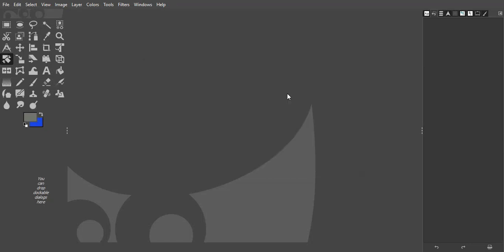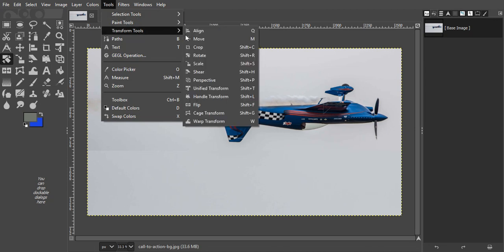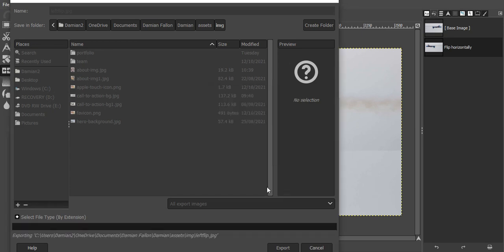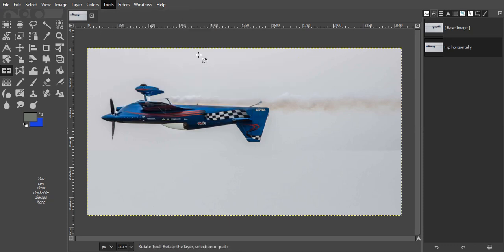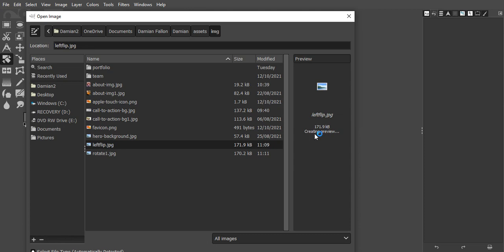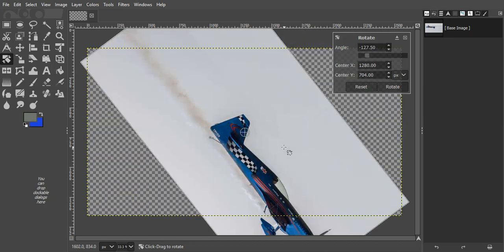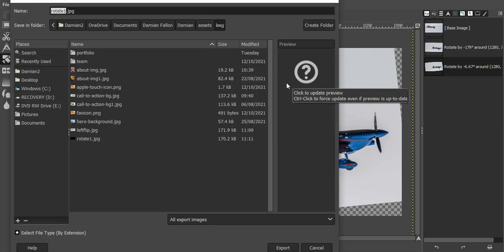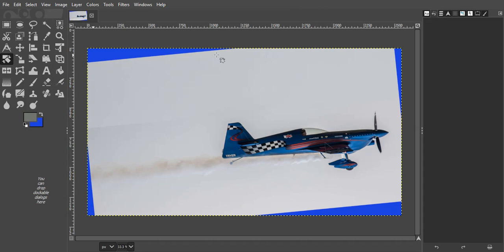Flip and rotate an image in Gimp 2.10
How to rotate an image and flip it around in Gimp 2.10.